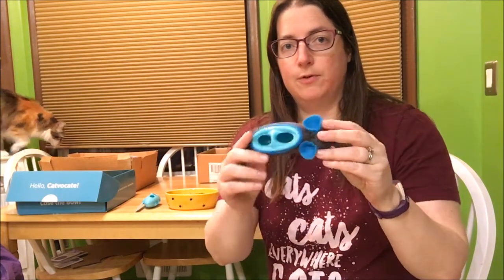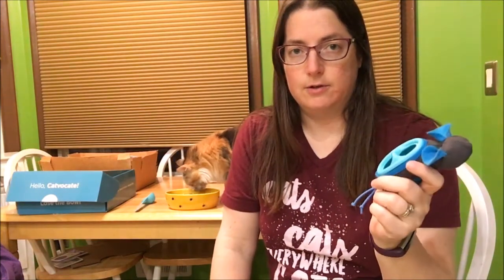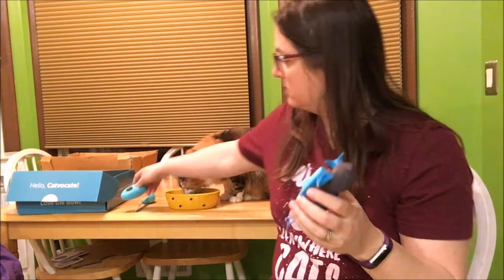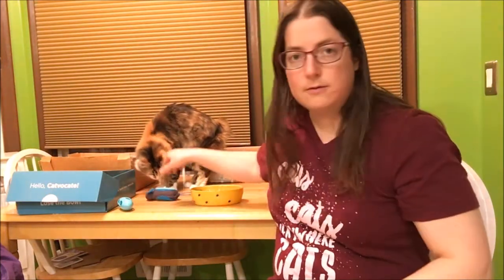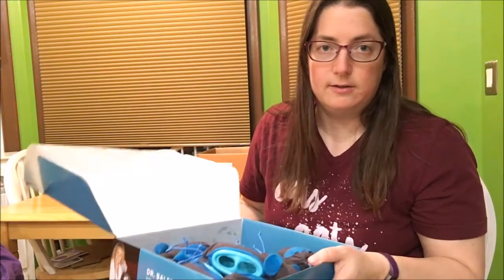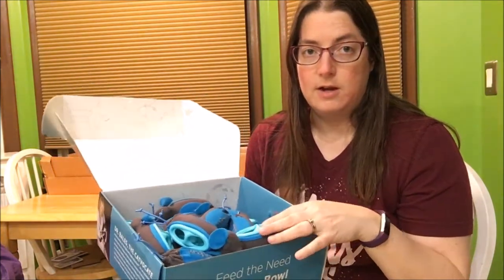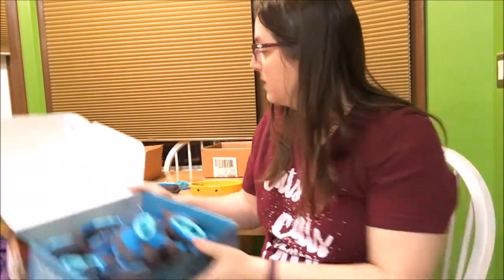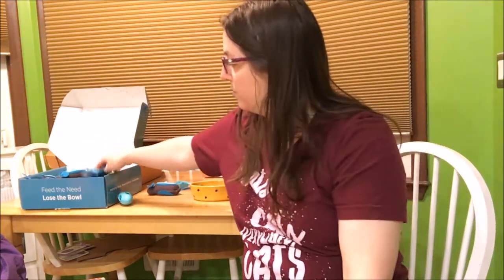NoBowl update #2 - Cat Chat with Heidi Episode 6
We are making progress with the No Bowl feeding system. So far, 3 of my 7 cats are able to get the treats out of the mice!